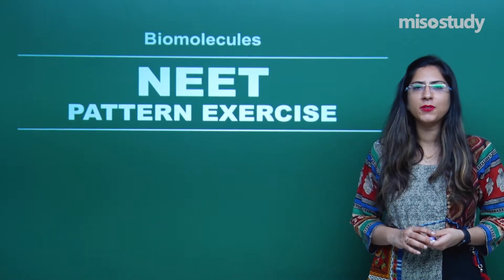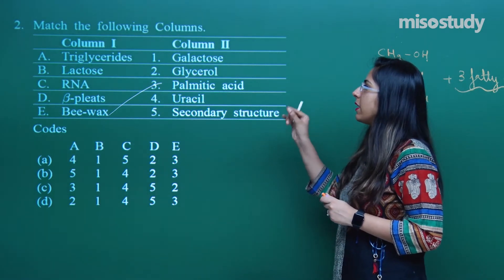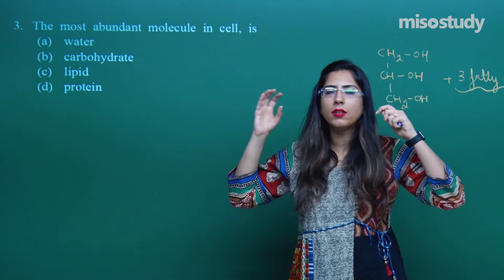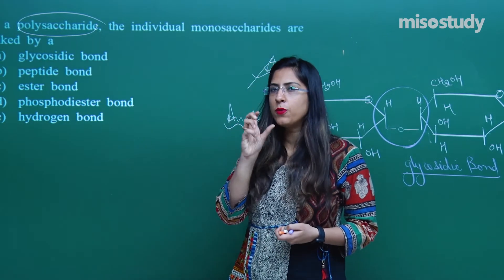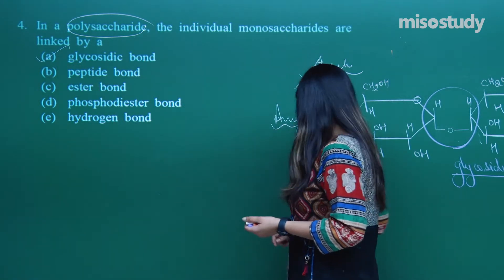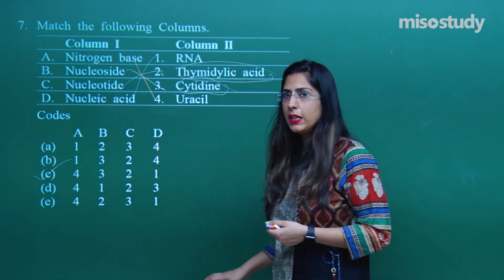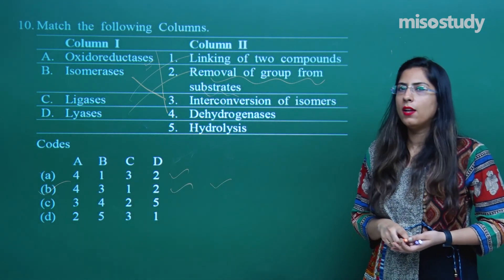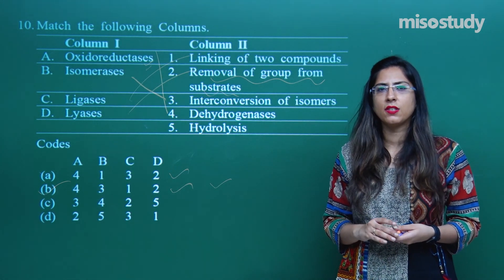NEET Biology | 09. Biomolecules | NEET Pattern Question Exercise | In English | by Misostudy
Chapter-wise Sample Question Papers solved by our expert faculty for NEET and Medical Entrance Exams. These questions are based on a new question pattern and Important questions that frequently asked in the exam with detailed explanations for easy understanding.

▶ NEET Biology
▶ 09. Biomolecules

1. HD Video Lectures designed by the expert faculties
2. Theory & Problem-solving lectures of full syllabus
3. Chapter-wise Exam Pattern Question Exercise (Sample Question Papers)
4. Chapter-wise PDF e-Books
5. Chapter-wise Online Test
6. 24X7 Doubt Clearing
7. Hard Disk / Pen Drive / SD Card Courses (No Internet required)
8. 24X7 Online Streaming Course
9. Lecture Download support for Android and iOS